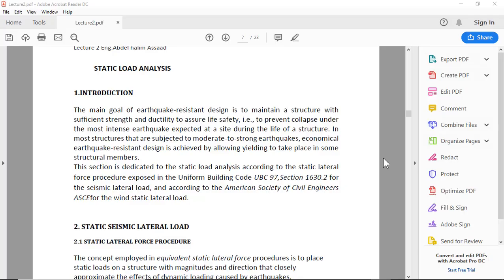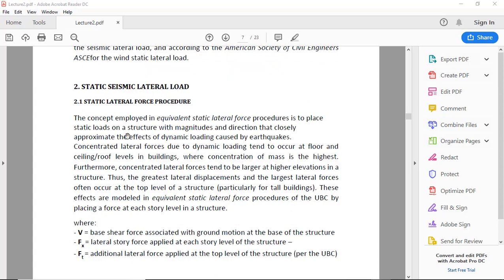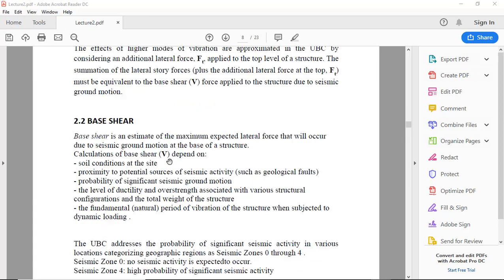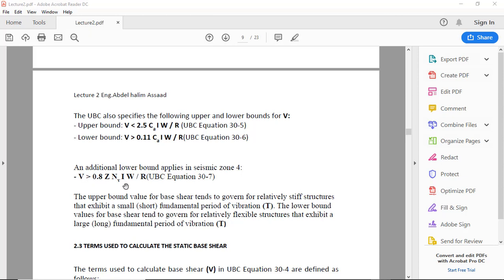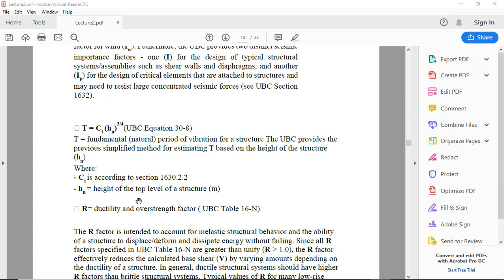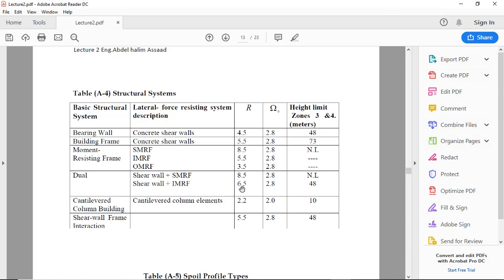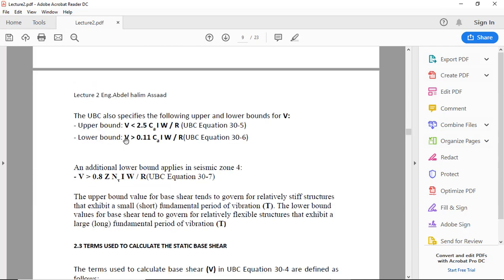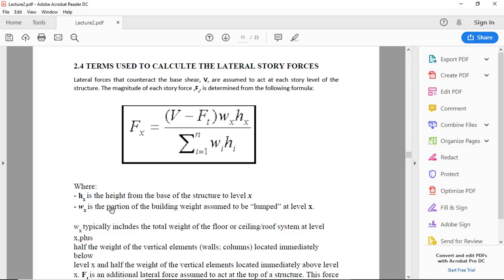UBC 97 Seismic code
In this video, you will learn the concept of UBC 97 code.

For more videos About Robot Structural Analysis

Enroll in :

Robot structural Analysis (RC Building)

Robot structural Analysis (Steel building)